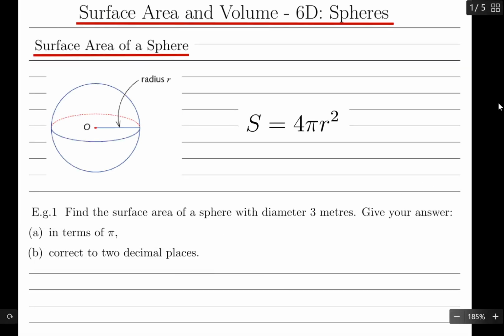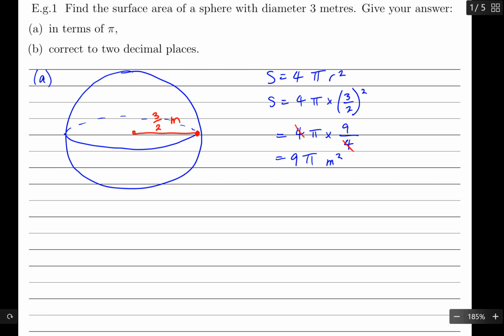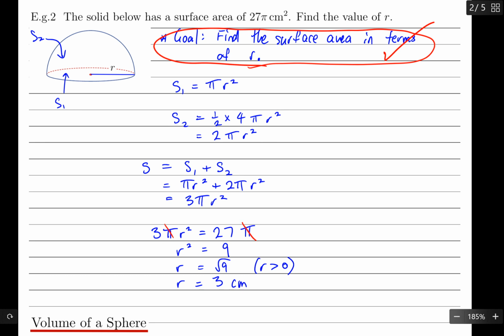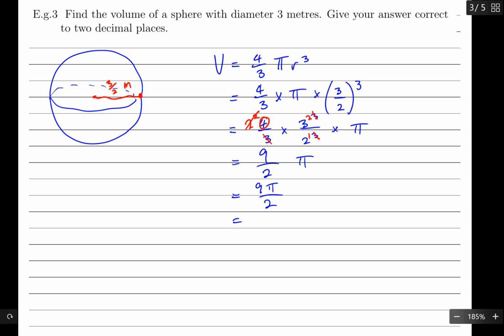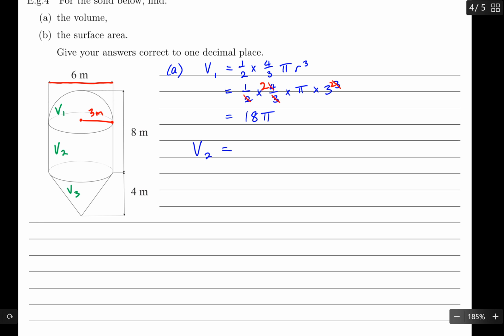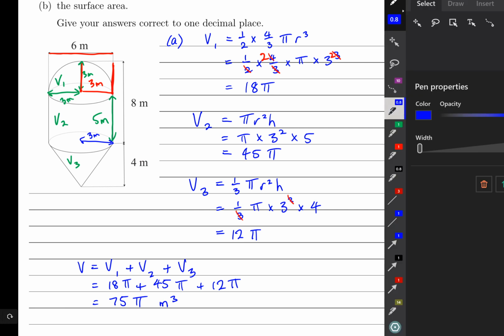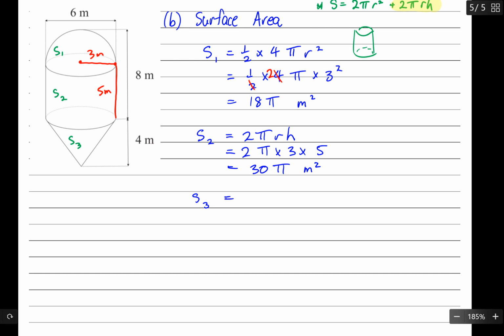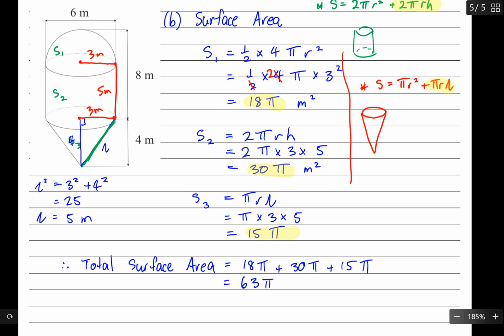Surface Area and Volume - 6D: Spheres